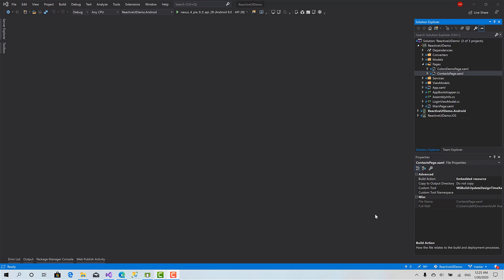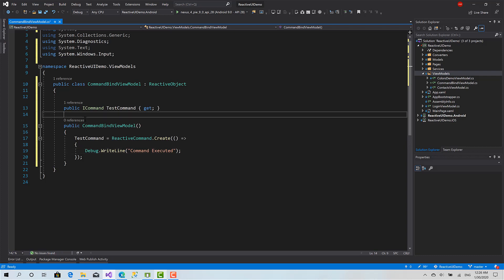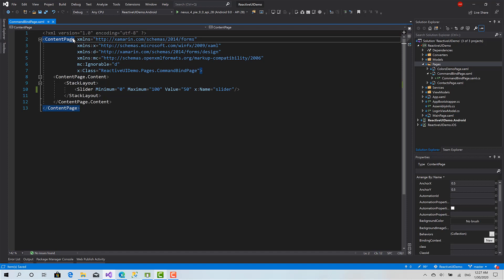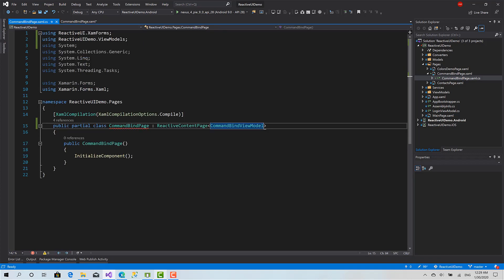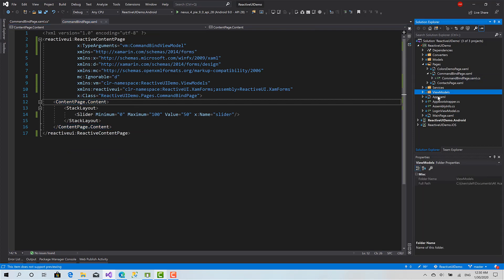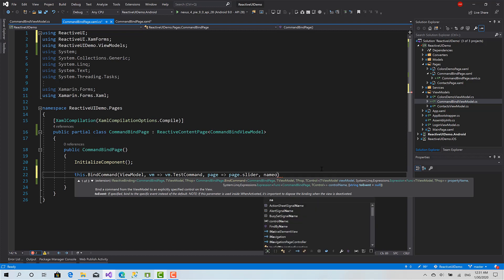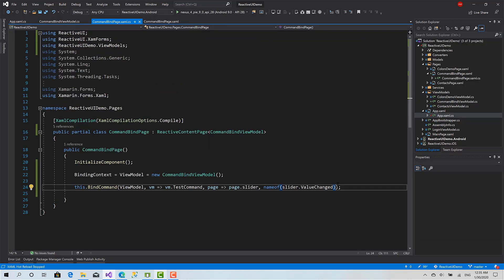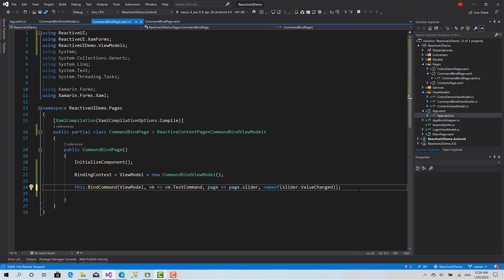15 - Commands in ReactiveUI [Part 4] Bind Command to Control Event | AK Academy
Instead of using behaviors, ReactiveUI provides a gentle way to bind a command to a control event, first you should change the class of the page from ContentPage to ReactiveContentPage and enjoy